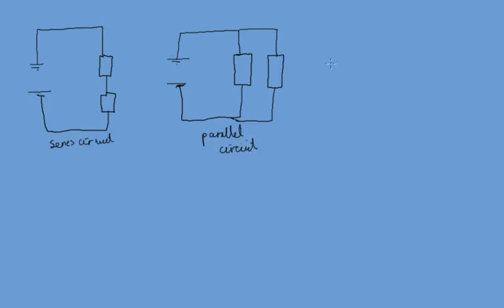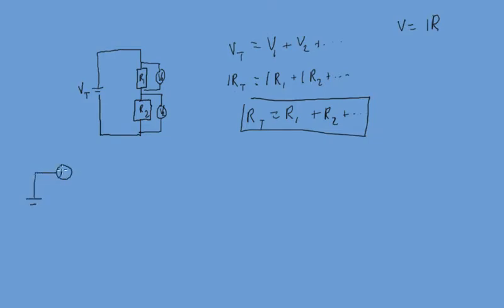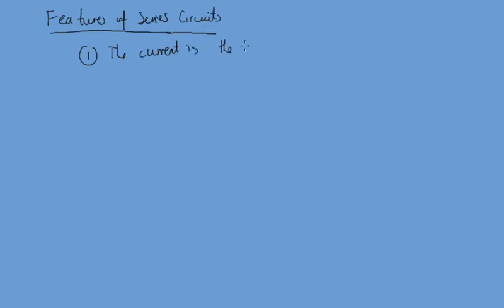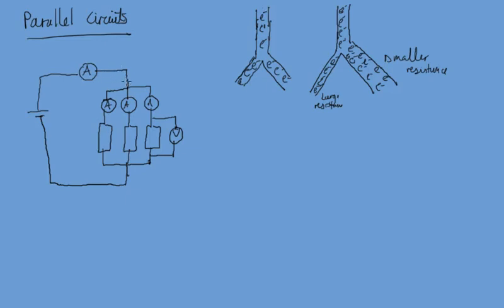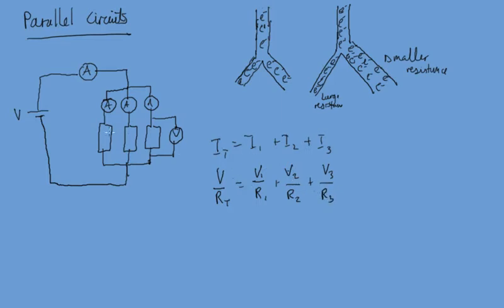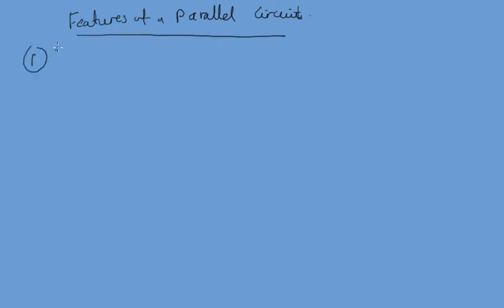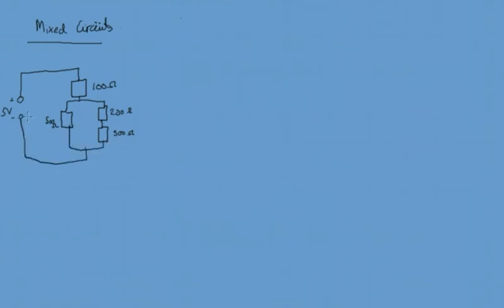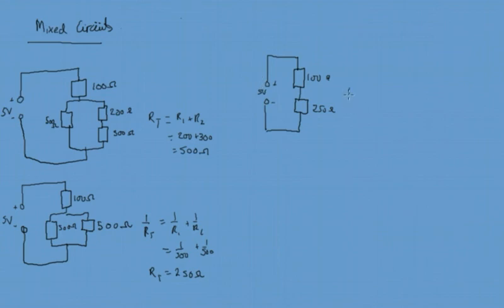Series and Parallel Circuits